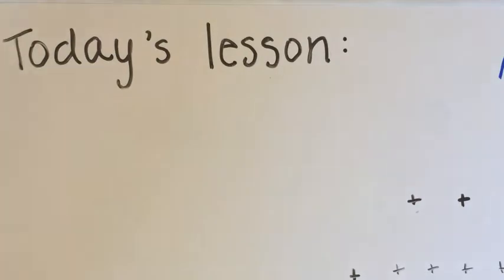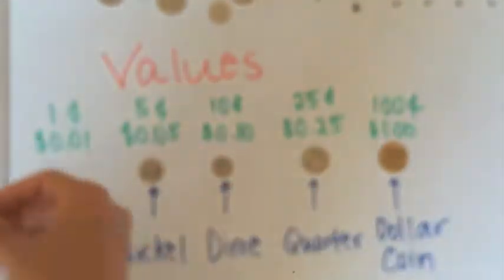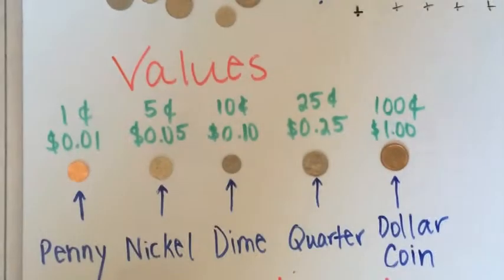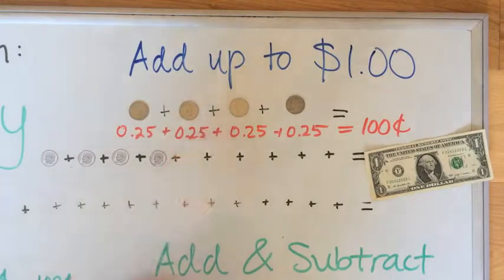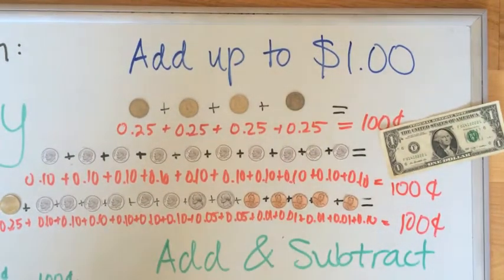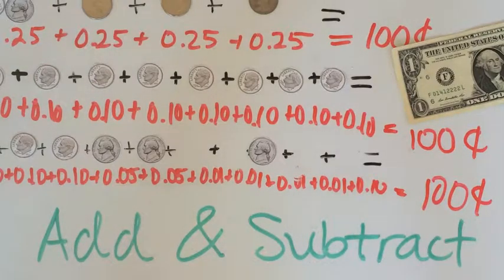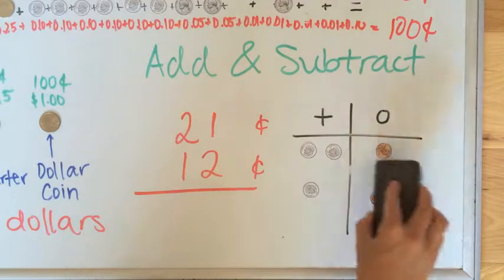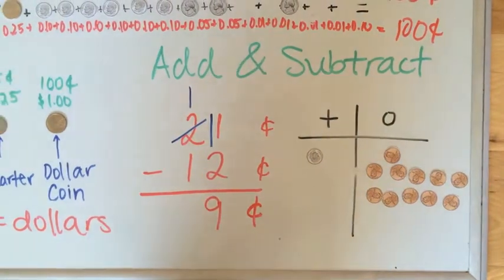Khan Academy Talent Search - Money lesson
Khan Academy Talent Search 2015. Video #1. Money lesson for K-2nd grade Math. Made by Michelle Qin.